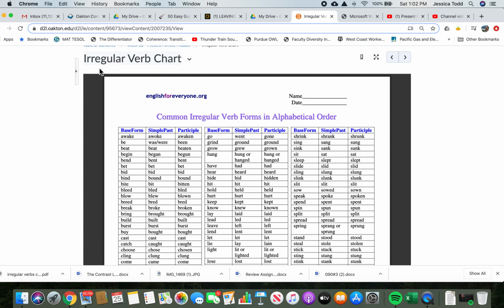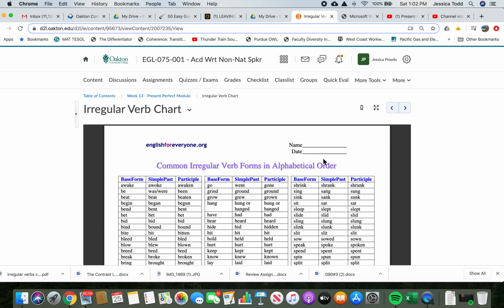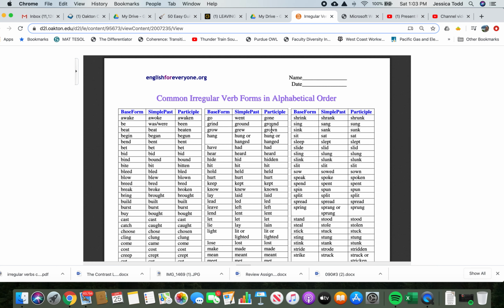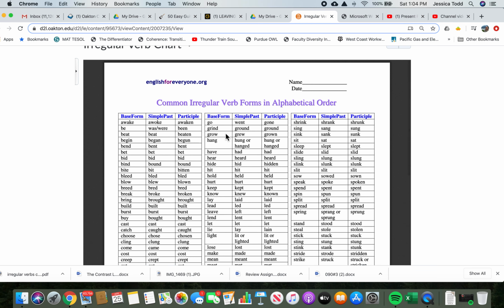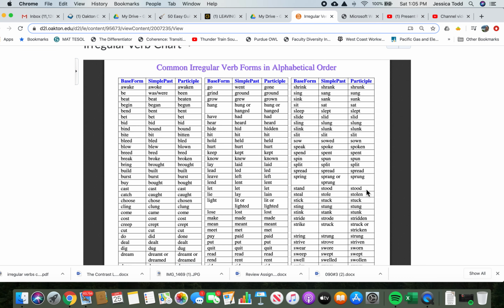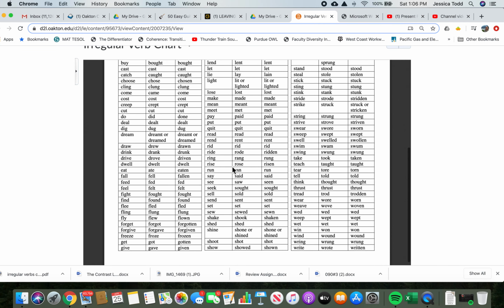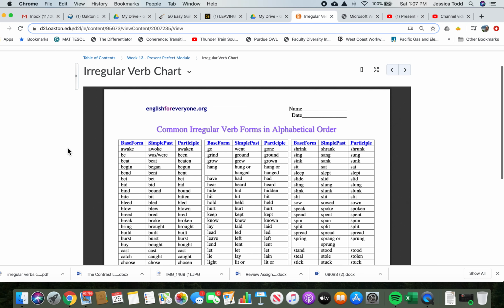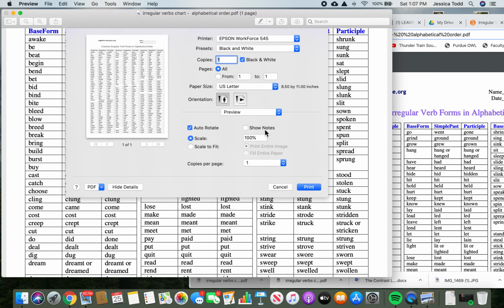How to Use Irregular Verb Chart